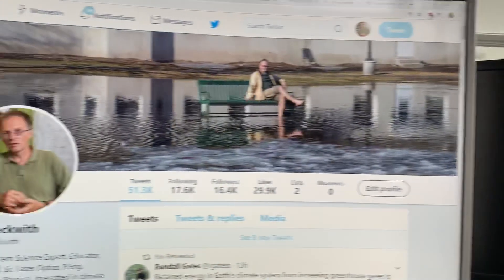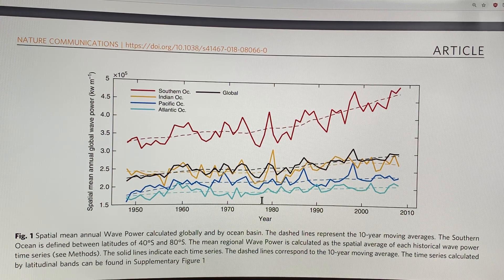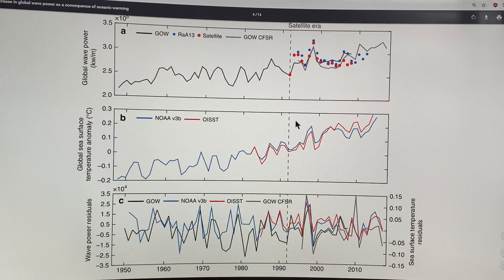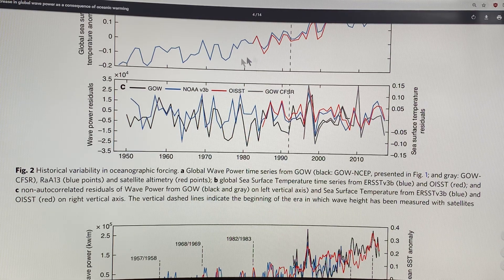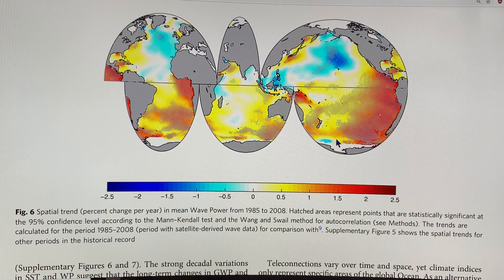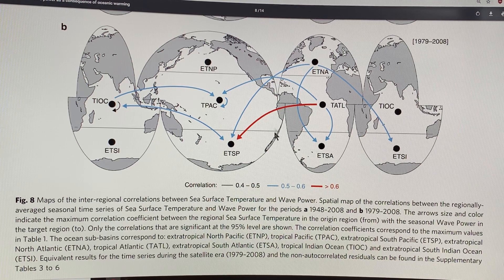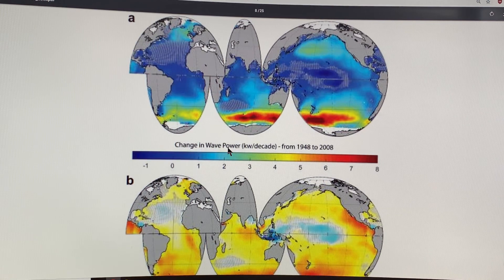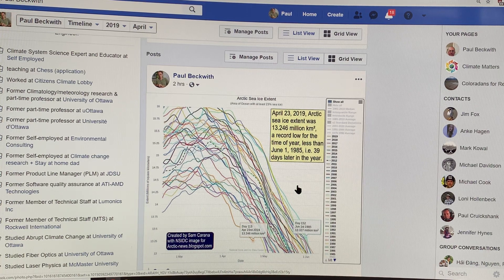Why Winds and Waves are Increasing in the Oceans: Part 2 of 2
Often discussed is the fact that over 93% of global warming heat goes into oceans. Not discussed are profound changes ongoing in ocean dynamics, like increased wave heights, wave periods, and wave power. Over the last 3 to 4 decades, winds at the ocean surface have increased by up to 1.5 meters/second (about 8% of 20 m/s). Wave heights have increased by up to 30 cm (about 5% of 6 meters). Increases are largest in southern oceans just north of Antarctica; also at high northern latitudes. Wave Power (Energy per unit time) has increased globally; discussed in scientific paper that I discuss in detail.